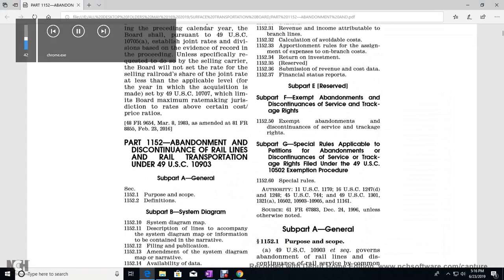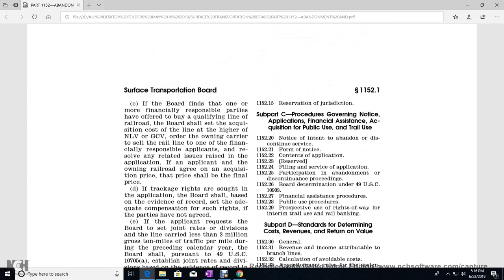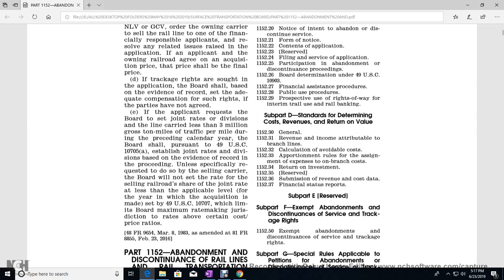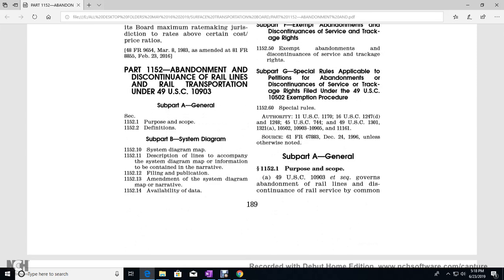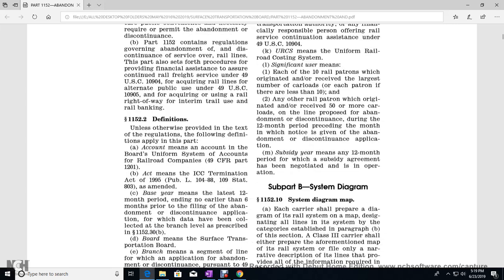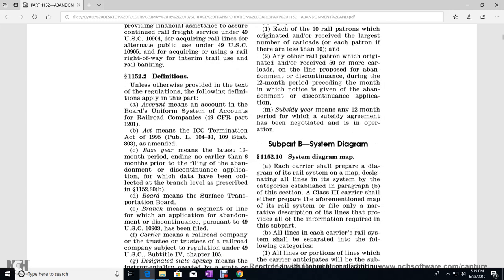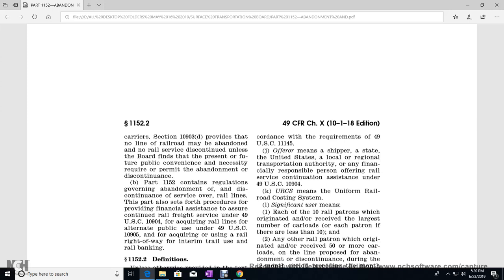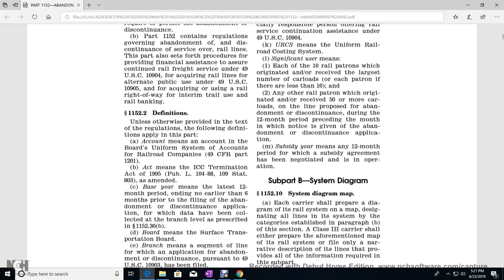PART 1152 SUBPART A